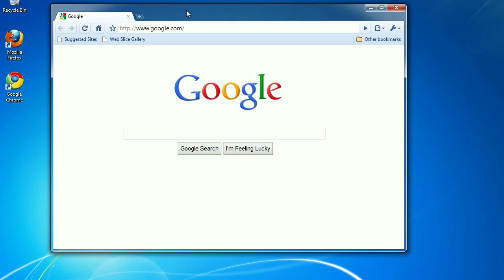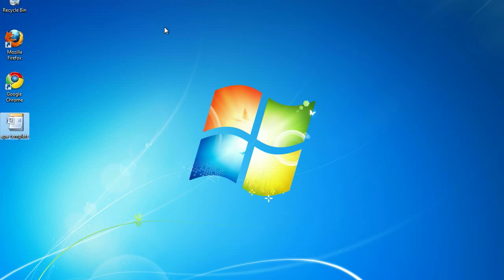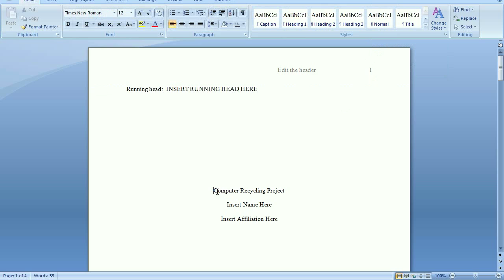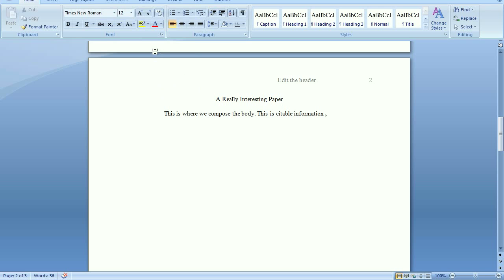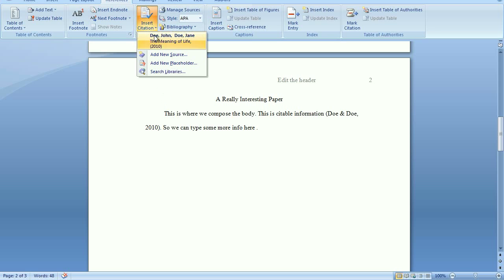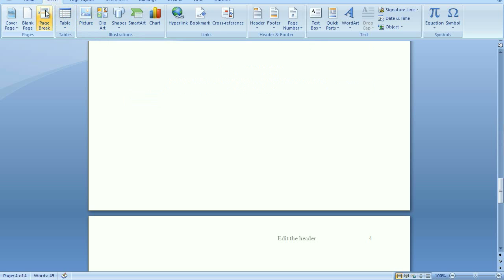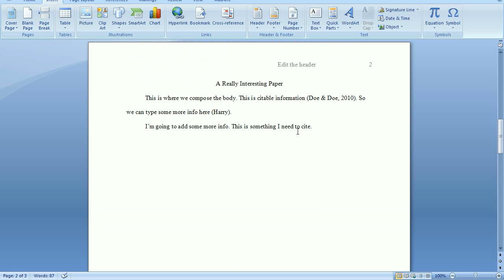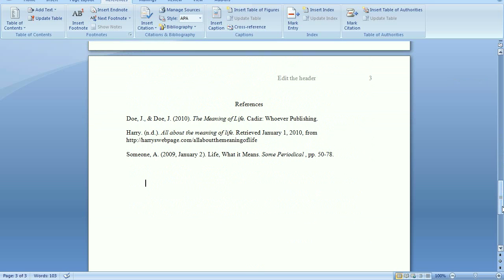Office 2007 APA Formatting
APA template and citations